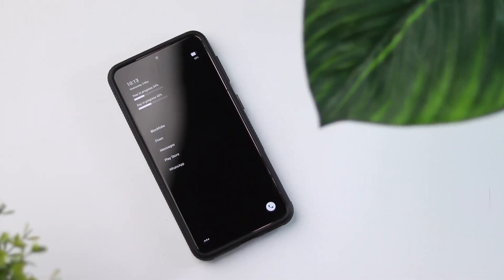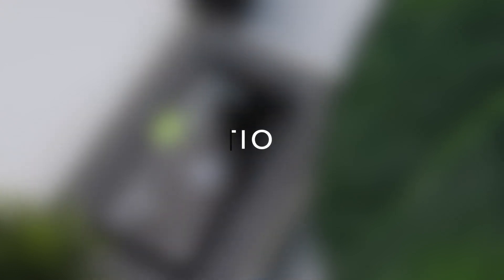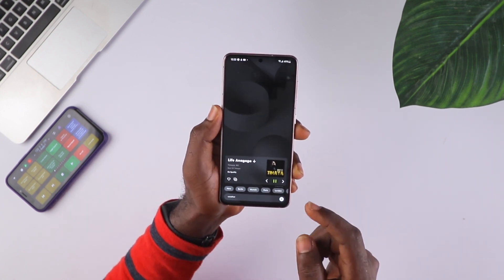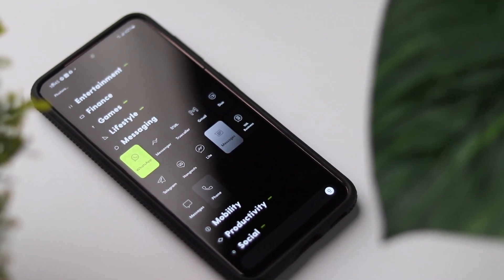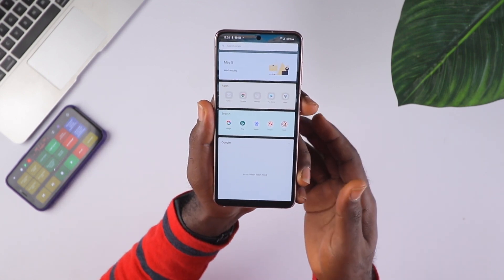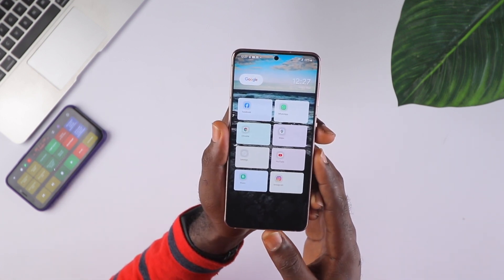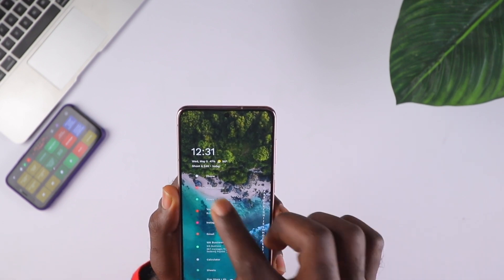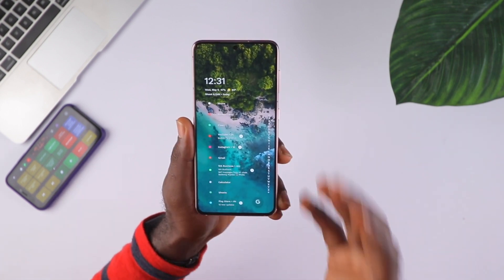Best Android Launchers 2021! (minimal)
Here are my top 5 minimal android launchers of 2021